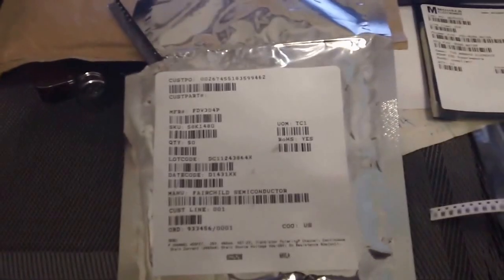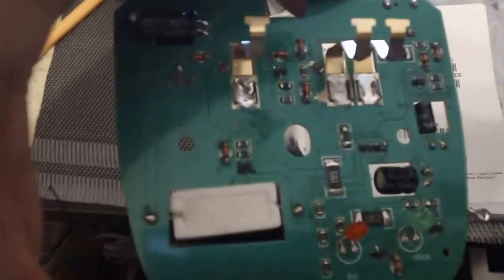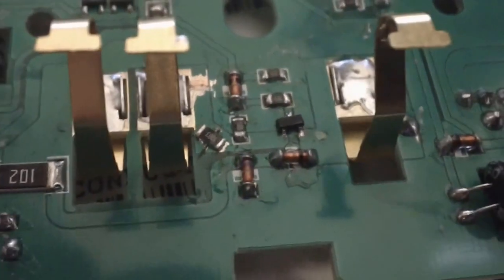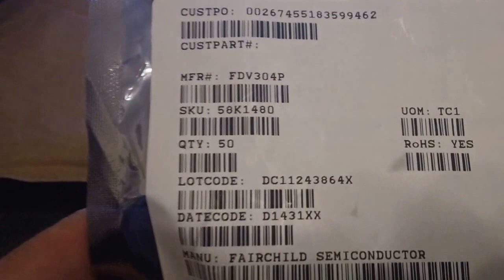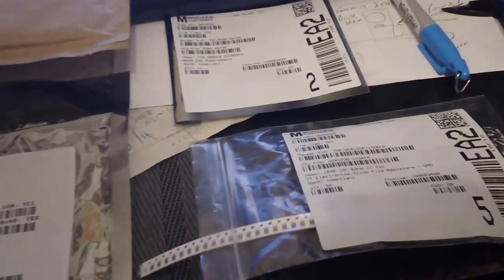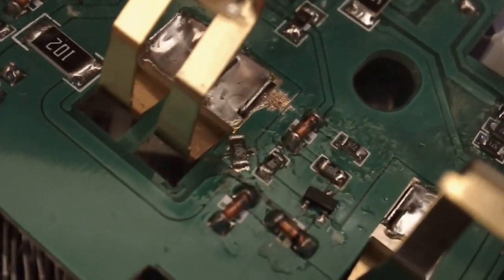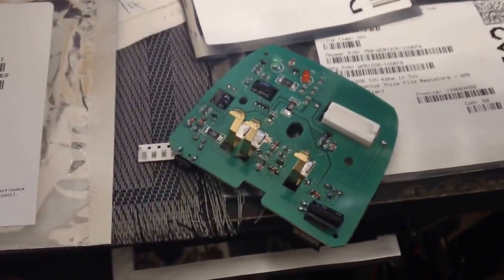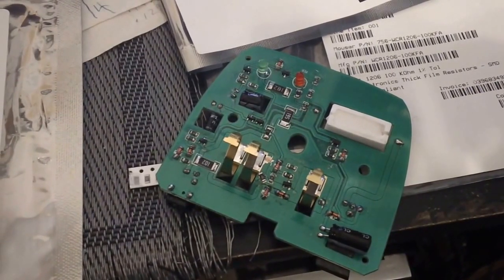repair / fix yaesu CD-41 FT1DR VX8 charger p channel fet esd damage/dead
Did your Yaesu CD-41 drop in charger for your FT1DR, VX8 and other compatible radios suddenly stop charging?
The Green light stays on but the red light wont come on, even when the radio or low battery is inserted?
Most likely, you touched the middle contact with finger or static charged radio, and sent an ESD charge directly into the unprotected  gate of a P channel fet, and damaged it.
Here is how I fixed mine, and a mod to keep it from happening again.
100k resistor Part 756-wcr1206-100kfa
P chan Mosfet FDV304P
The external protection that I selected to use is this one:
755-RSB6.8GT2R RSB6.8GT2R  TVS ARRAY2 ELEMENTS

The Yaesu charger and a couple of $19 chinese knockoffs that I have seen are identical.
This design is defective and the failure of the mosfet is almost certainly guaranteed as it is easy to get a bolt of static directly to the gate of the fet.
Fast forward about 10 months, and my 2nd unit finally failed too...  Whoda' thunk..!
73
Jim AG6IF